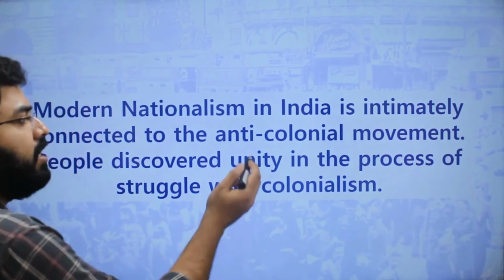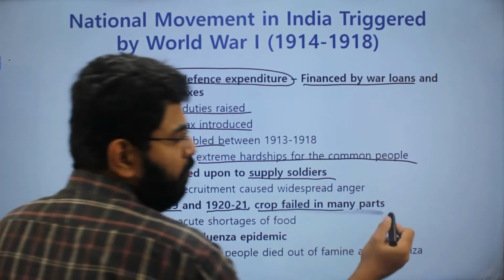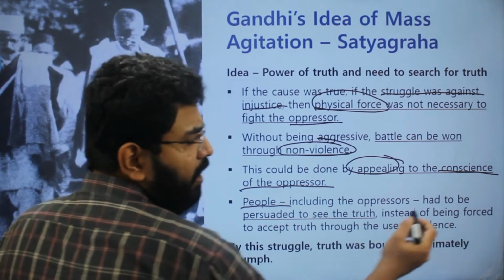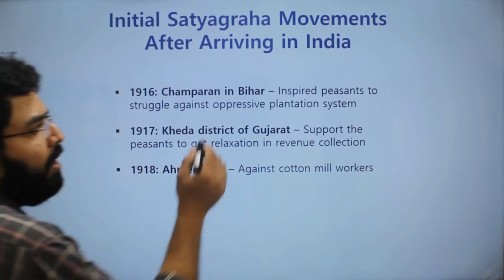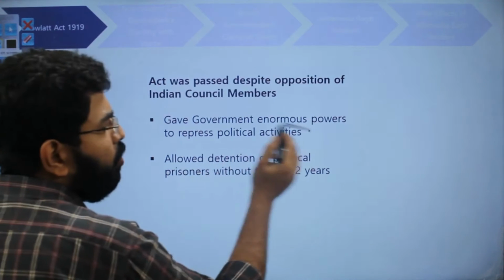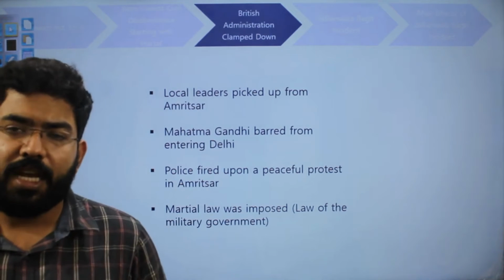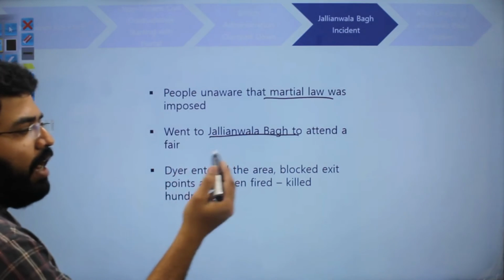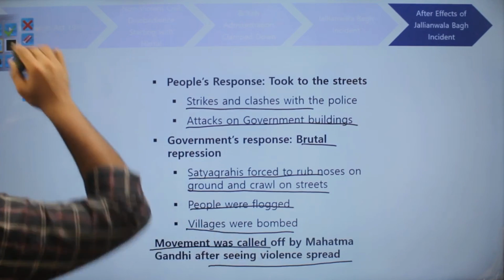Class 10 CBSE History - Nationalism in India (Part 1: First World War and Gandhi's Ideology)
This is the Part 1 of the 5 video series on Chapter 3 of Class 10 CBSE History - Nationalism in India.
The key topics covered in this video are: Nationalism triggered by the World War, Gandhi's idea of mass agitation, nationwide satyagraha against the Rowlatt Act..